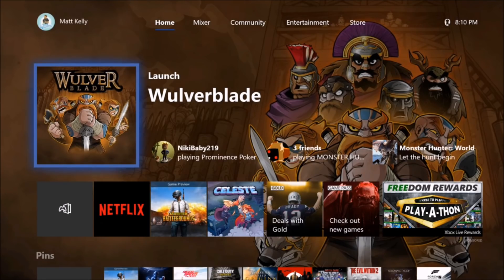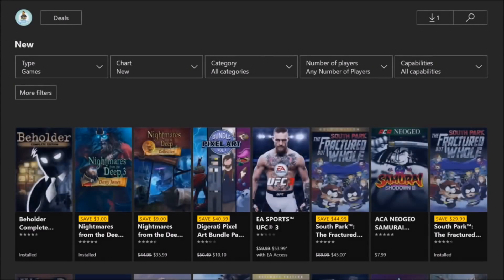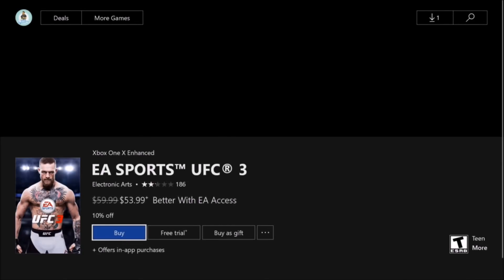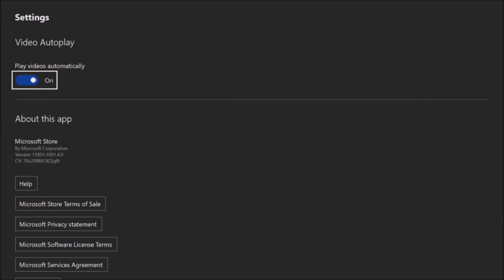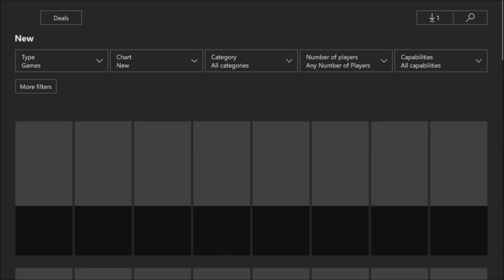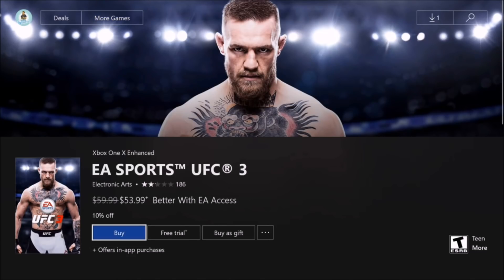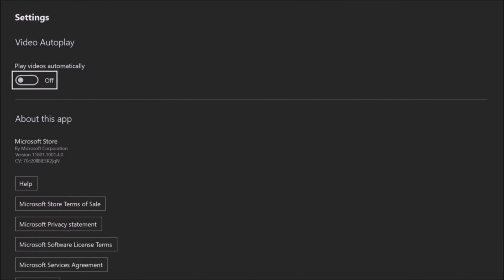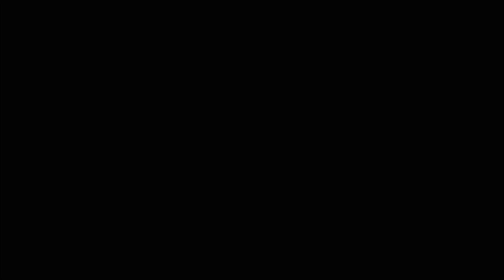Xbox One Dashboard Trick - How to Turn Off Video Autoplay to Improve Loading Times in Xbox One Store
If you ever wanted to turn of the trailers that autoplay when clicking into a title on the Xbox One Store, this video will show you how to do that.